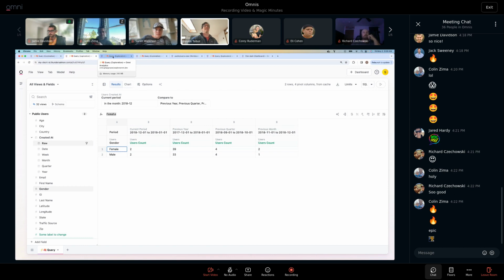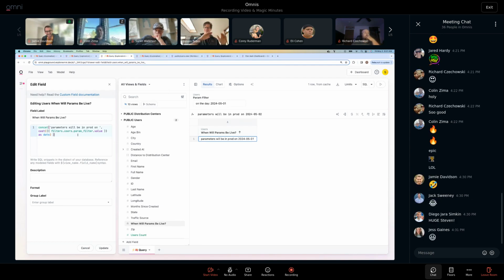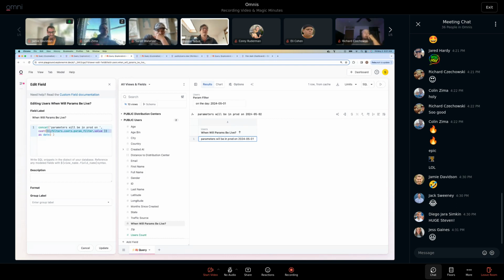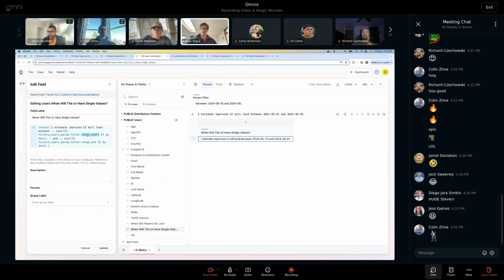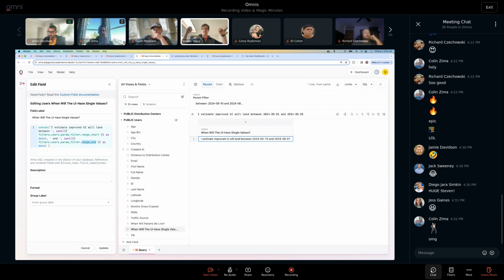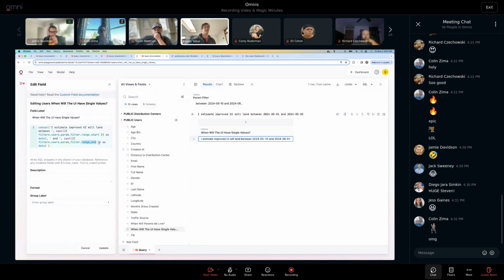2024-05-03 Parameters / Filter Passing into Fields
Filters can now be injected into fields for parameterized reporting - opening up use cases like dynamic formatting, forecasting, or simply filters that can pass to calcs in the UI